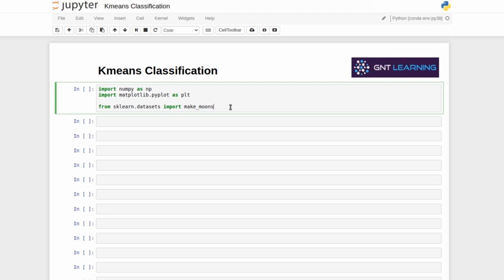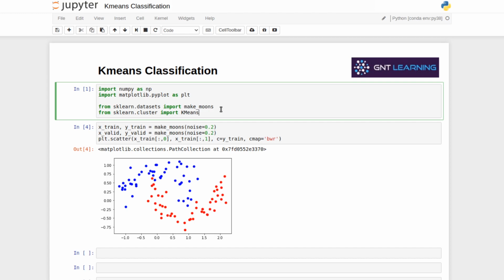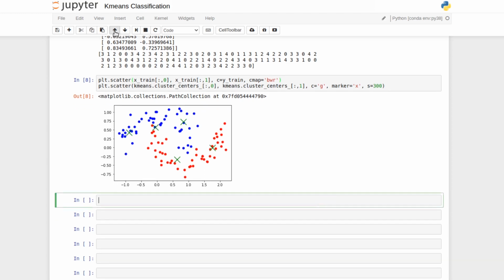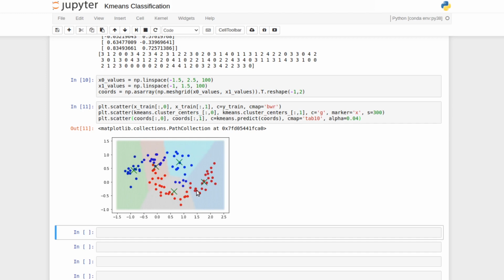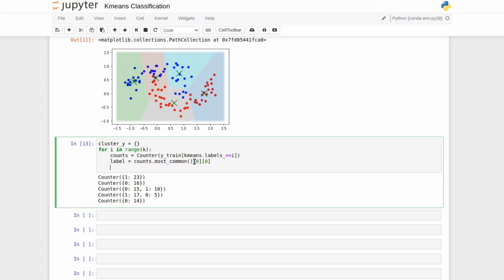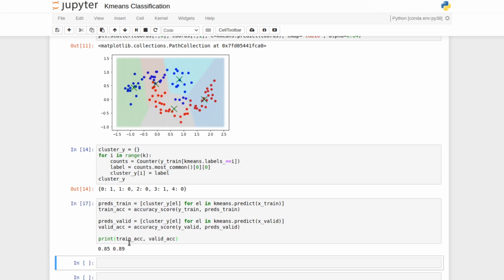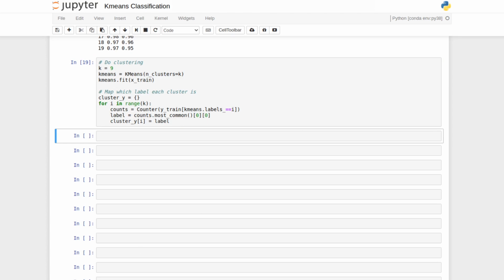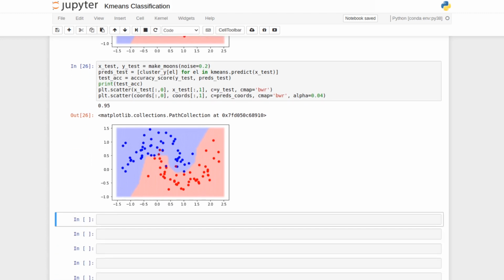Numpy: Classification with Kmeans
Extend unsupervised Kmeans Clustering to making predictions
Visualize Clustering Results
Basic Hyperparameter Optimization